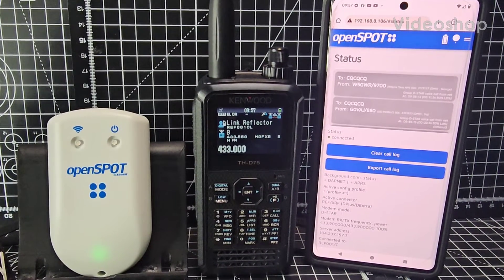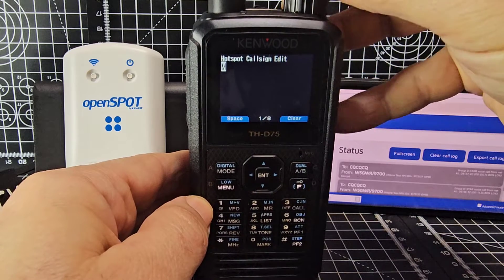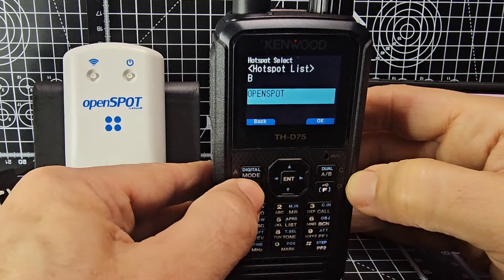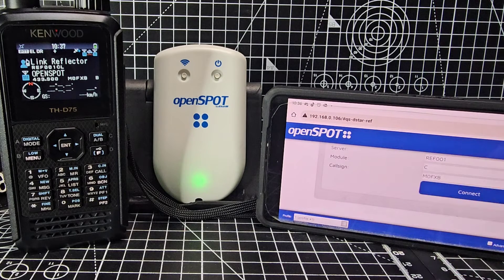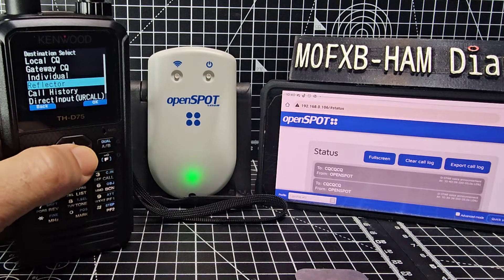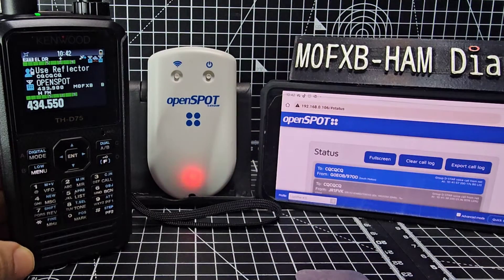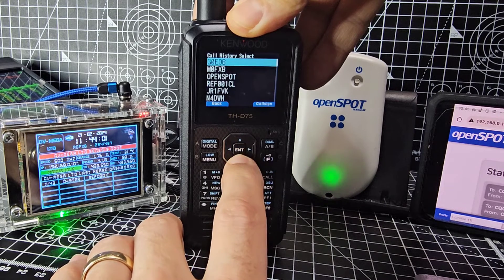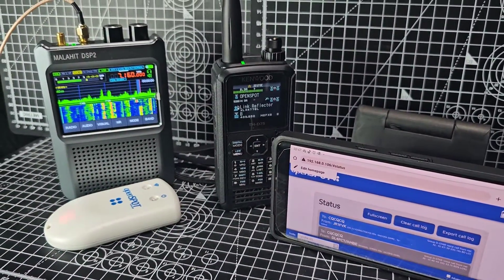KENWOOD D75 - OPENSPOT SET UP & DUAL DIGITAL RECEIVE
OPENSPOT